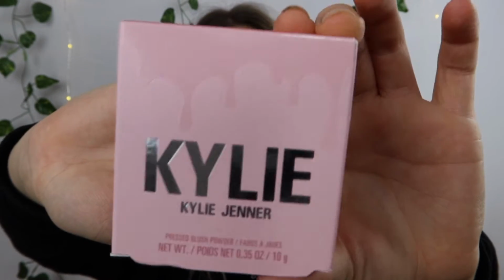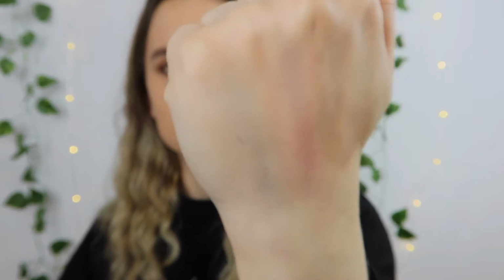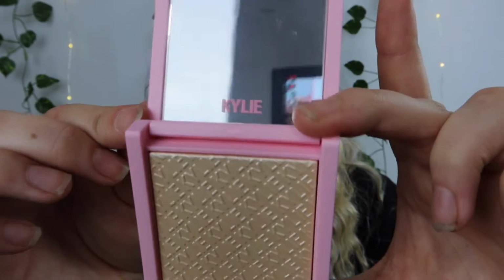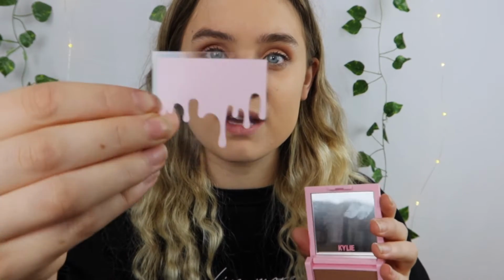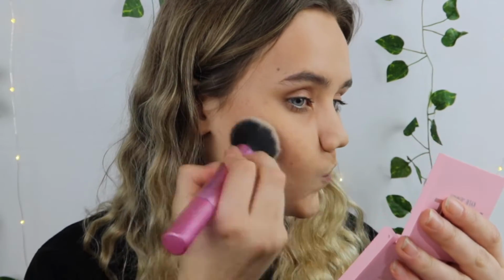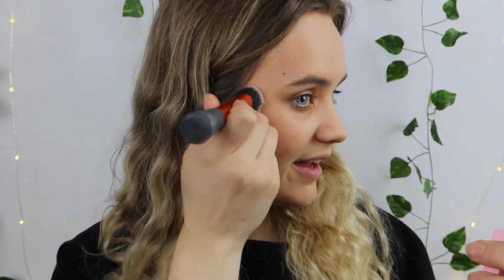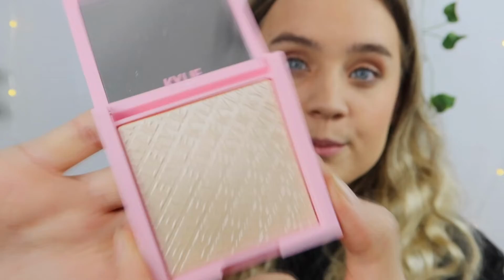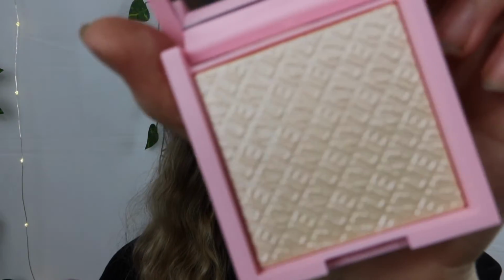TESTING NEW KYLIE COSMETICS FOR THE FIRST TIME FIRST IMPRESSIONS MIXED HONEST REVIEW VLOGMAS DAY 1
Hey Angels,
If you are new to my channel, welcome! I post videos 3 times a week Tuesday, Thursday and on a Saturday.

IGNORE:

kylie skin, kylie cosmetics, kylie makeup, kylie highlighter first impressions kylie cosmetics, kylie blusher, is kylie cosmetics any good, kylie cosmetics review, trying kylie cosmetics, testing the kylighter, ice me out kylie highlight